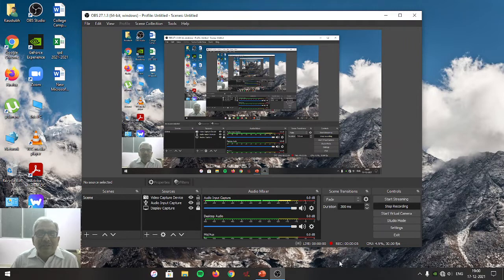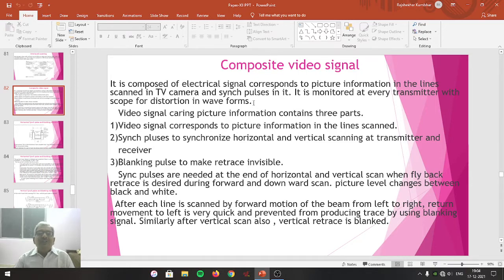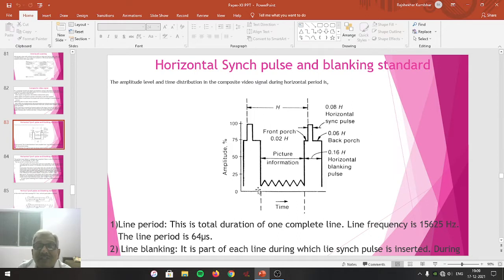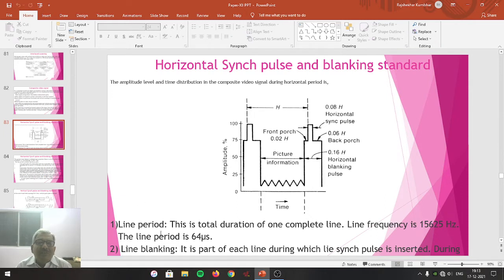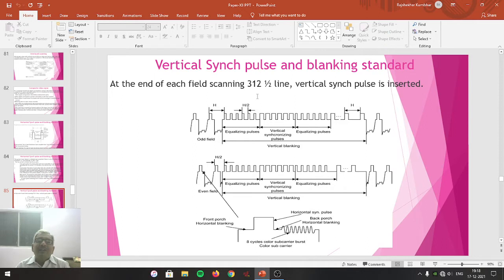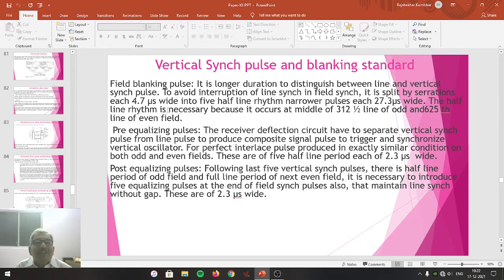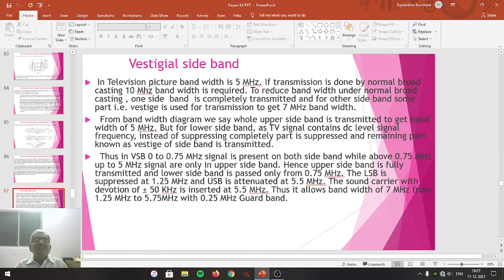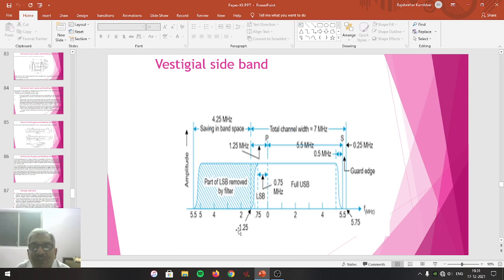Topic 4: Lecture 6: Composite Video signal